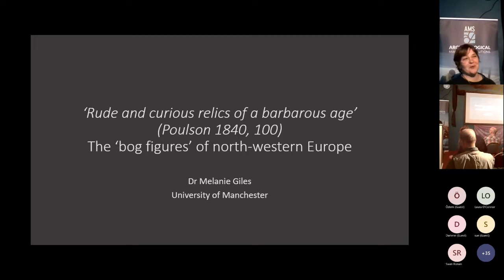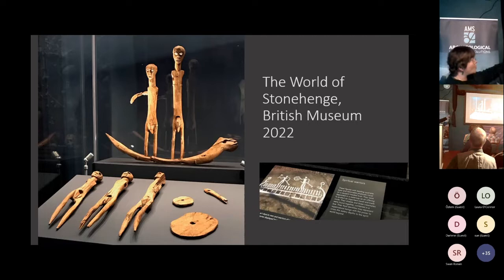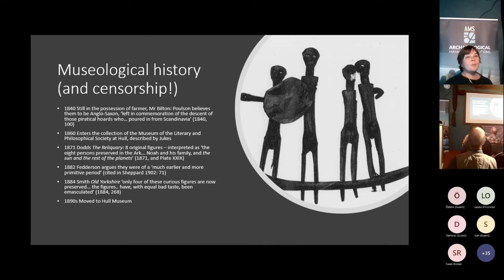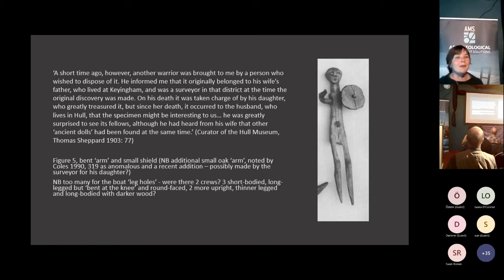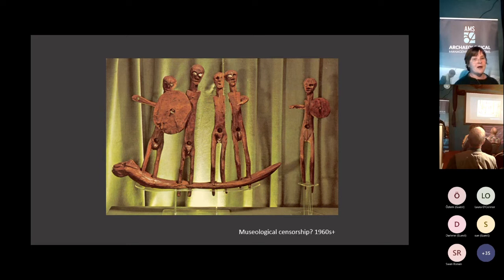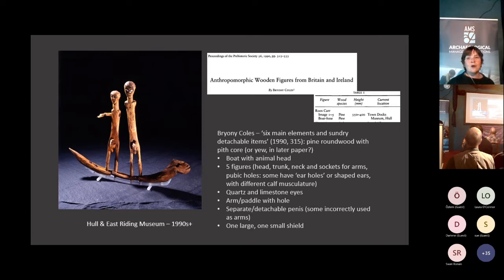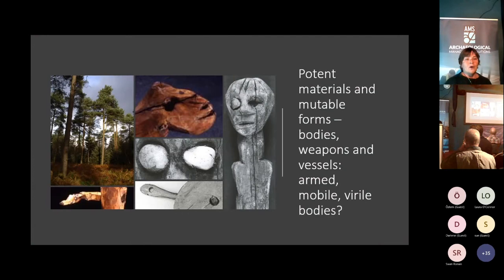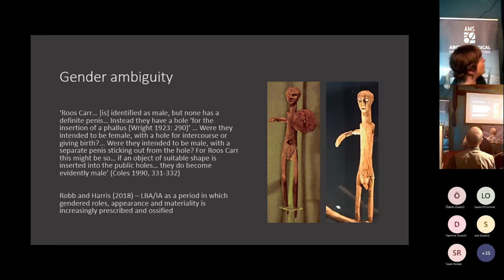Rude and curious relics of a barbarous age: The 'bog figures' of north-western Europe by Dr M Giles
Dr Melanie Giles of @universitymanchester provided the Keynote Lecture (on the Roos Carr figures and similar artefacts) for our 'Idols and unclean things': The Gortnacrannagh Figure & its Context conference, held on 20th August 2022 at @CruachanAi. Recording this conference, and the editing of the lectures, were very kindly undertaken by Laura O'Connor and Richard Hinchy of @amsarchaeologicalmanagemen4076. The conference was funded through @CreativeIrelandProgramme.